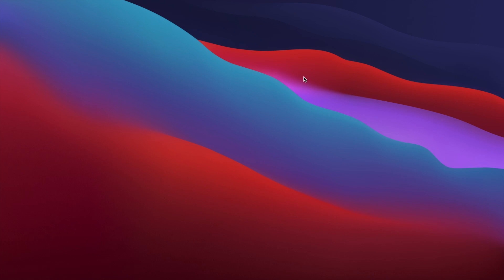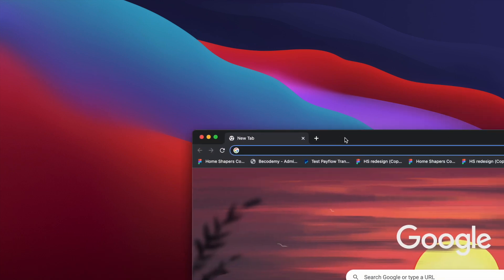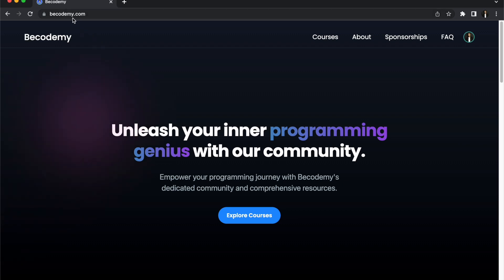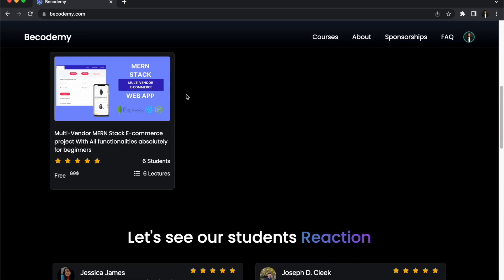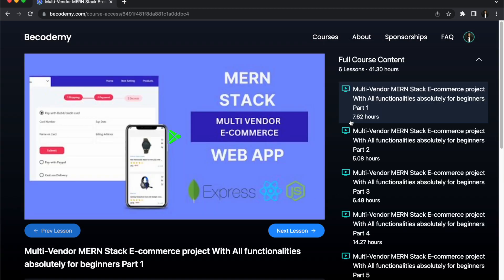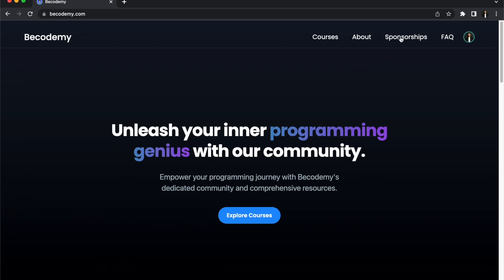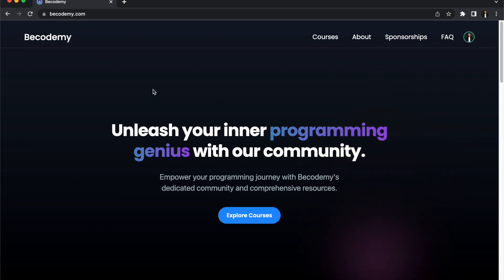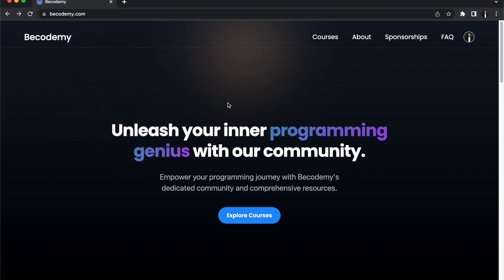How to access MERN Stack Multivendor E-commerce series deleted part | Announcing of Becodemy website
Welcome to the MERN stack Multi Vendor E-commerce startup series. In this video, I will show you how to access all the videos in this series on our official website.